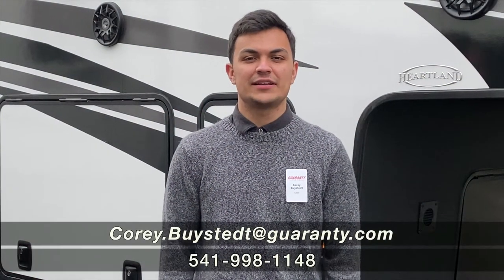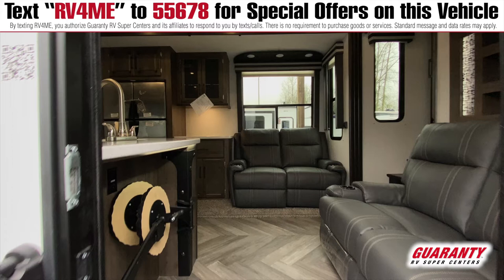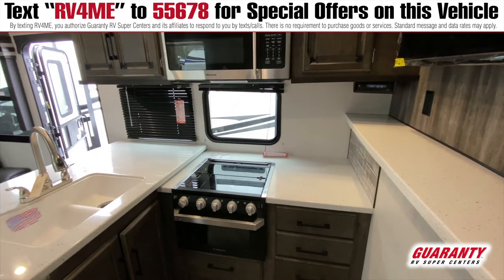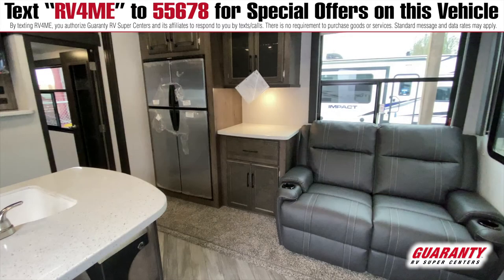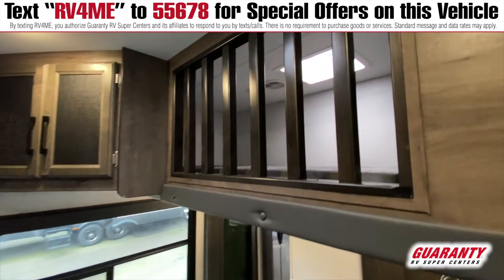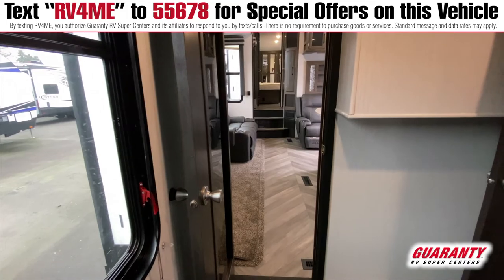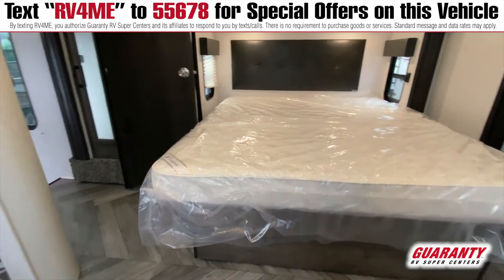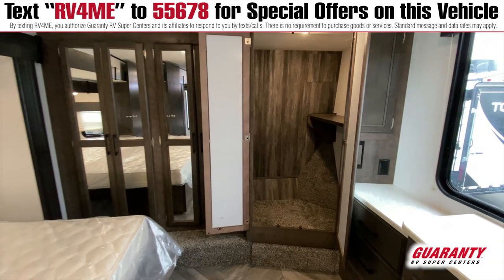2021 Heartland Torque 373 Toy Hauler Fifth Wheel • Guaranty.com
See new sights and experience new adventures in the 2020 Heartland Torque 373. Rest easy in this Toy Hauler which comfortably sleeps 7. After a long day of adventure, you know you can sleep well with: 1 Bunk Bed(s), and 1 King bed . And a master bedroom conveniently located in the Front. This Torque Toy Hauler has a lot to offer the RV adventurer, like a Center kitchen with, Center living area and Center bathroom. With all the comforts of home, this Torque 373 Toy Hauler intensifies your RV camping experience and features a stove with 3 oven burners, Mid-Size refrigerator, and more. This Torque 373, has a GVWR of 17000 lbs and a payload capacity of 2517 lbs. And holds 1 Black Water Holding Tank(s), 1 Fresh Water Holding Tank(s), and 1 Gray Water Holding Tanks. 2 door(s), 1 awning(s), 2 slideout(s), and rig this Toy Hauler.